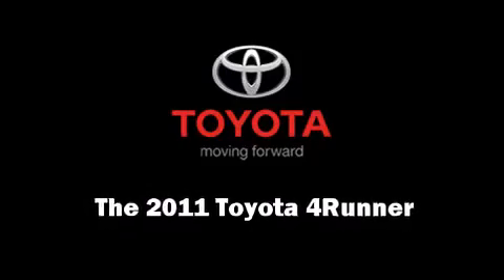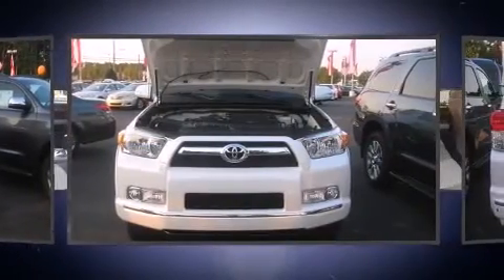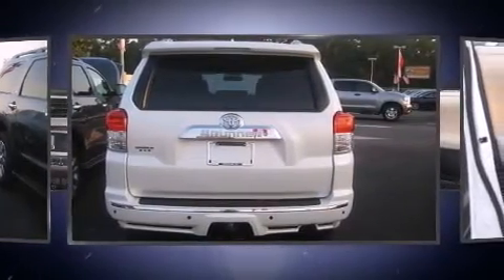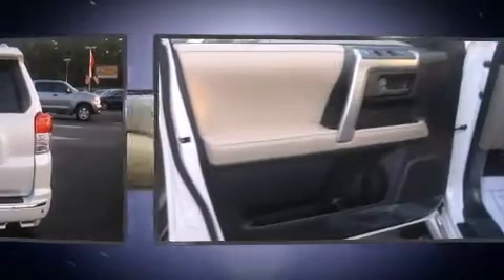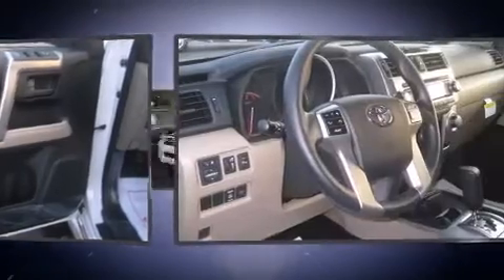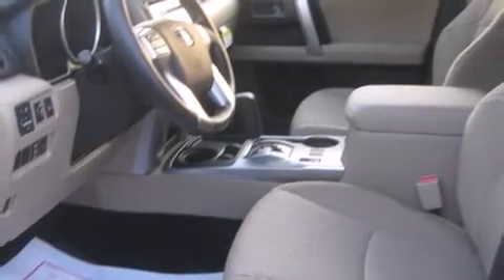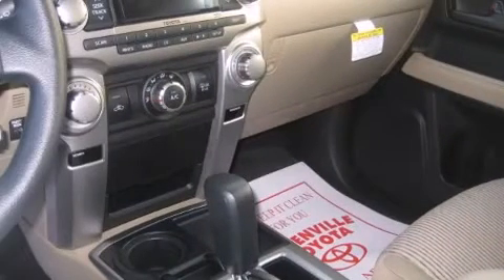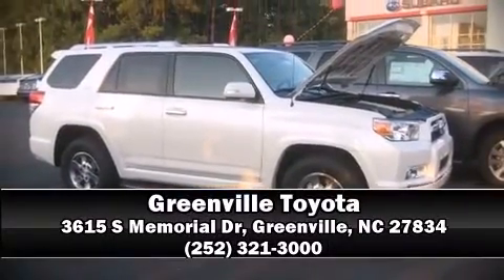2011 Toyota 4runner SR5 RWD V6 SR5 in Greenville, NC 27834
Greenville Toyota
3615 S Memorial Dr

Oustanding design defines the 2011 Toyota 4Runner. Smooth gearshifts are achieved thanks to the 4 liter 6 cylinder engine, and for added security, Dynamic Stability Control supplements the drivetrain. Toyota prioritized comfort and style by including: power trunk closing assist, rear parking sensors, skid plates, reverse sensing system, an overhead console, rear wipers, and more. Premium sound drives 8 speakers, providing you and your passengers a sensational audio experience. Safety equipment has been integrated throughout, including: traction control, brake assist, Anti-whiplash front head restraints, and 4 wheel disc brakes with ABS. Side curtain airbags provide roll-over protection. Our experienced sales staff is eager to share its knowledge and enthusiasm with you. They'll work with you to find the right vehicle at a price you can afford. Stop in and take a test drive!